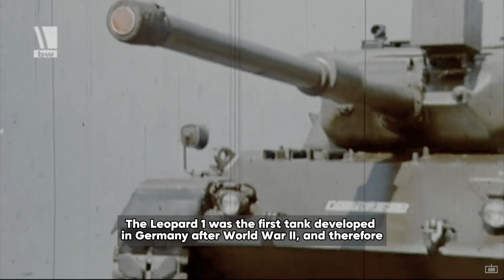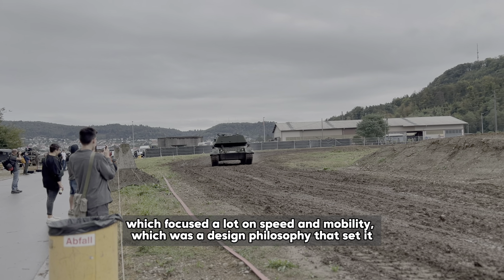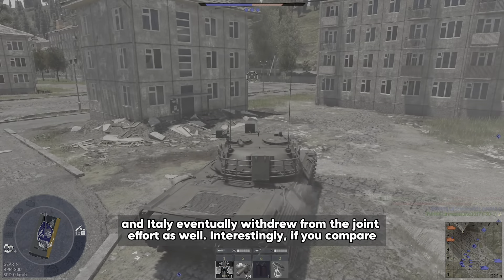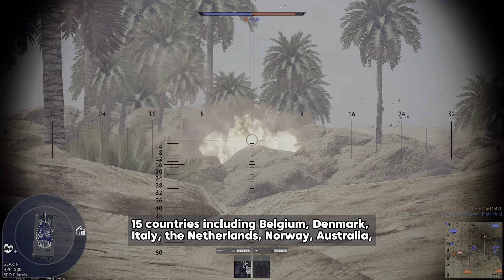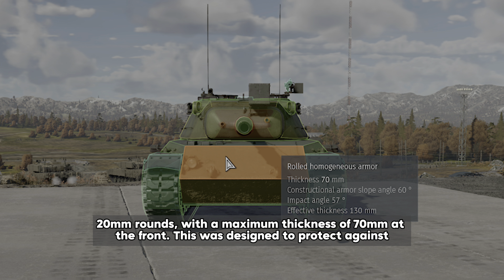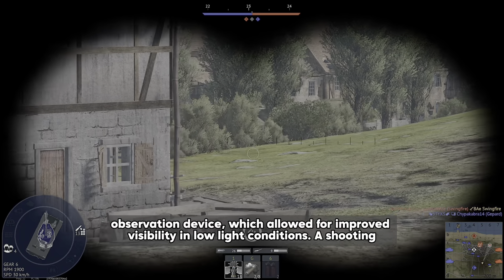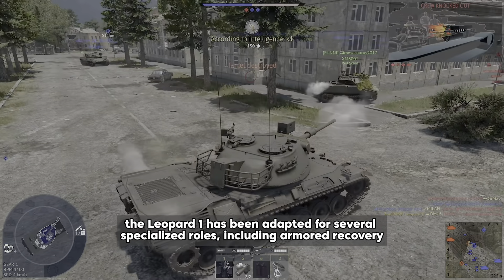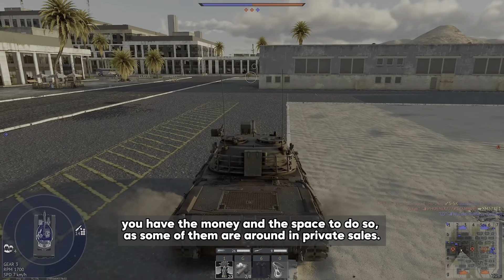The beginning of something new - Leopard 1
The Leopard 1 was the first tank developed in Germany after World War II, and therefore marked a pretty significant milestone in German military engineering. Its development began in the mid-1950s, when Germany was rebuilding its armed forces under the… ähm suspicious eyes of its NATO allies. They know what happened last time Germany was trying to … build… something. At that time, the newly formed Bundeswehr (German Armed Forces) relied heavily on American tanks like the M47 and M48 Patton.

However, these tanks were quickly becoming outdated, and Germany needed a more modern tank to replace them. Besides that, there were also some other reasons why they needed a new tank. The result was the Leopard 1, a tank which focused a lot on speed and mobility, which was a design philosophy that set it apart from the vast majority of other tanks of its time which focused more on heavy armor.

Anyways, hello and welcome and enjoy this video.

Sources

Timestamps

00:00 - Intro
01:14 - History
04:45 - Production and Deployment
06:22 - Specifications
09:50 - Night Combat Capabilities
11:46 - Fire Control System
13:30 - Upgrades and Modernizations
14:48 - Specialized Roles and Modifications
15:10 - they kept building
15:48 - Outro